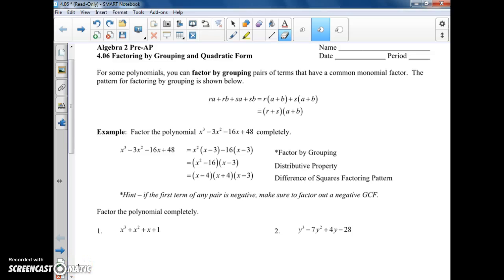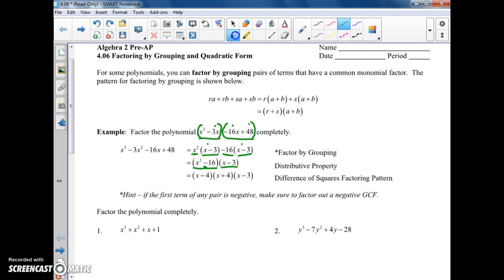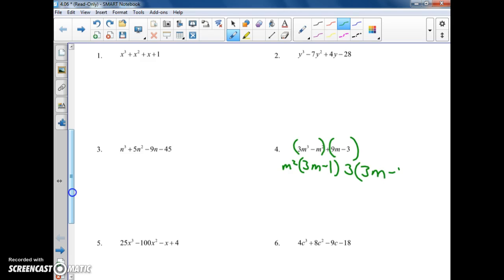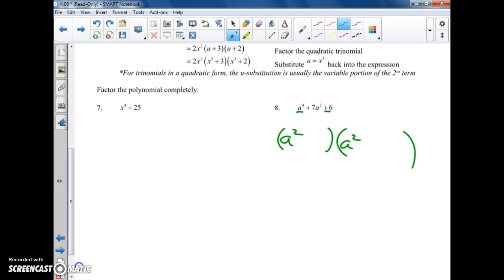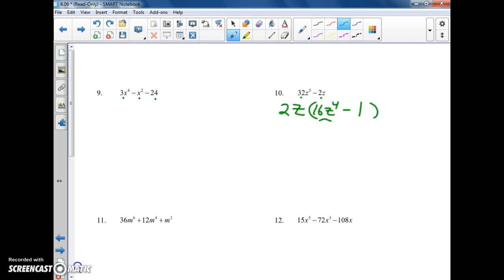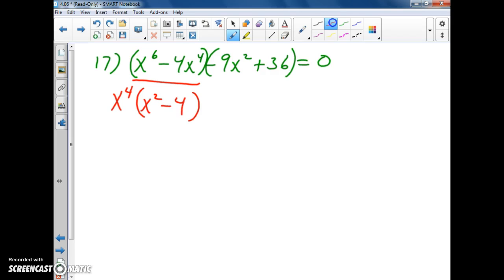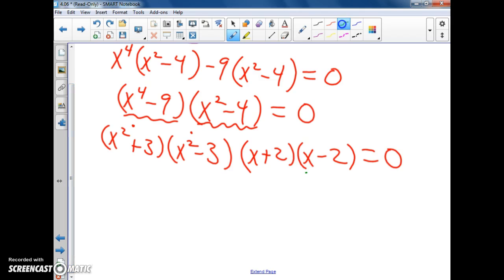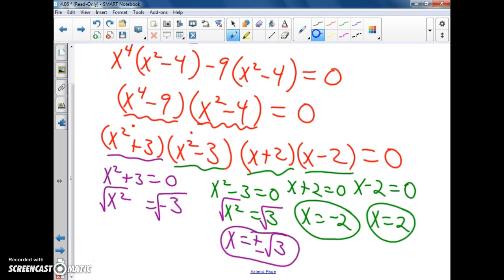4.06 Factoring by Grouping and Quadratic Form